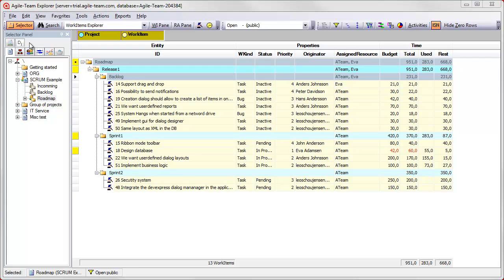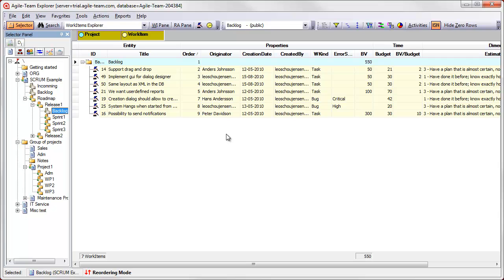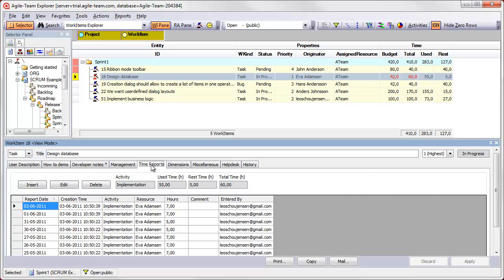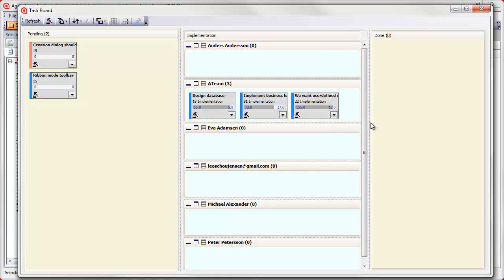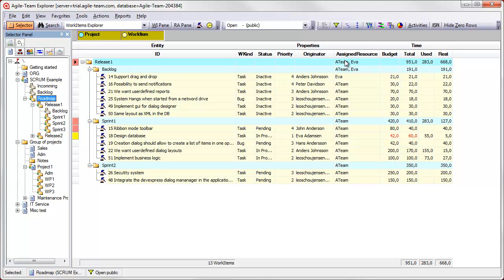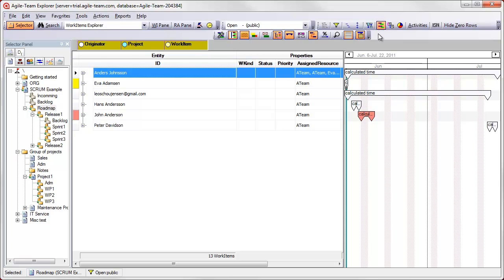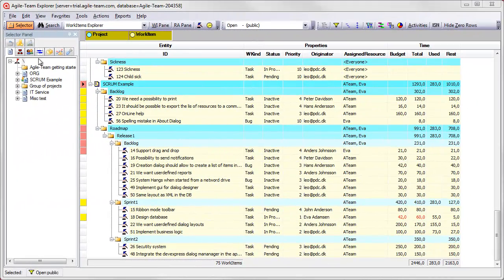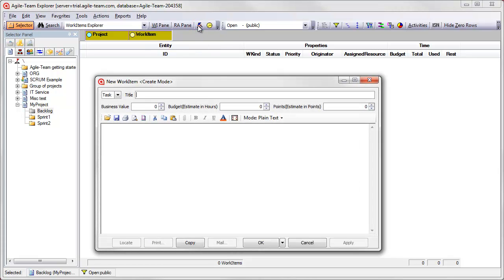Trial-QuickTour.mp4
A quick tour for trying Agile-Team™.

for details on how Agile-Team can manage projects, tasks, resources, versions, provide bug and issue tracking and customer support.